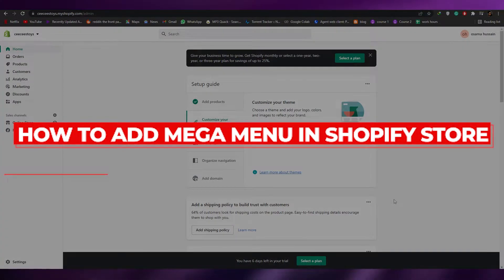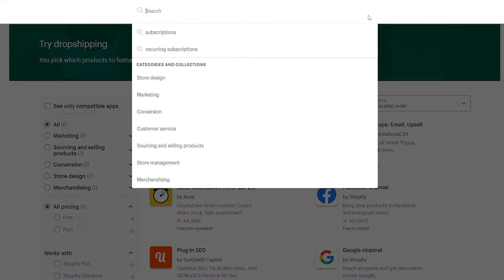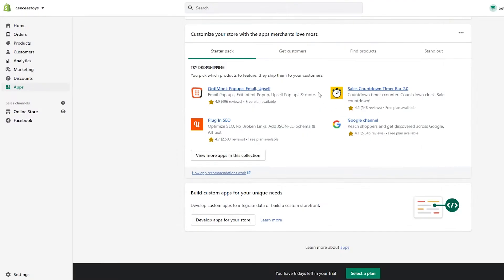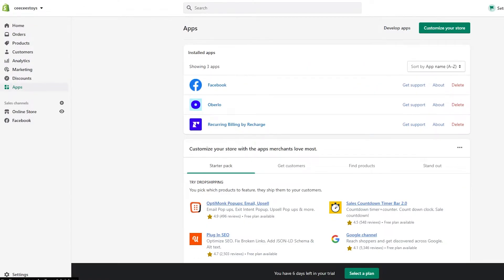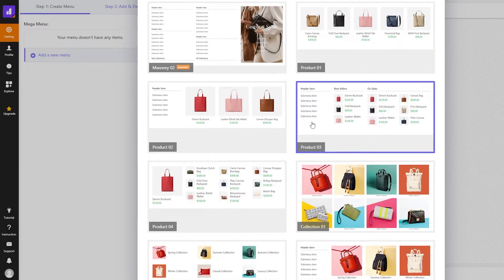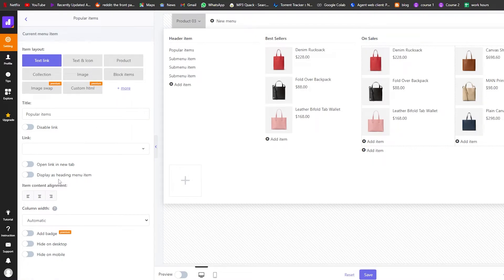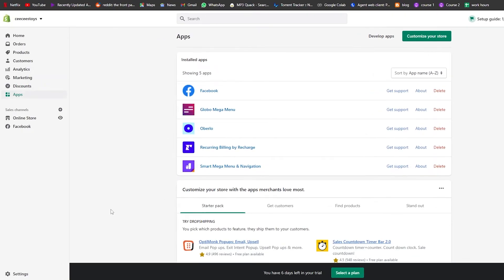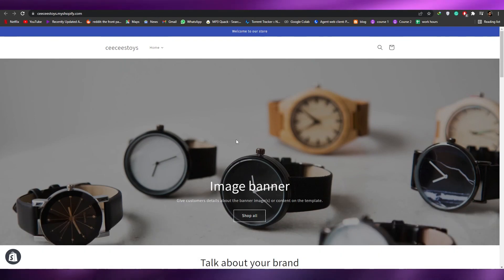How To Add Mega Menu In Shopify Store | Simple And Easy (2023)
How To Add Mega Menu In Shopify Store 2023

In this video I show you How To Add Mega Menu In Shopify Store. It is very easy and anyone can do it in just a few minutes.